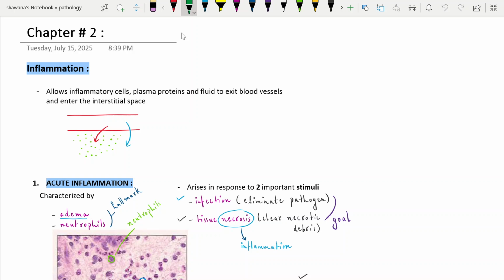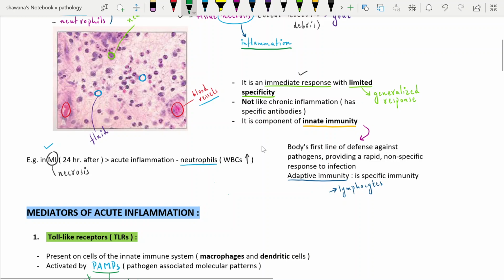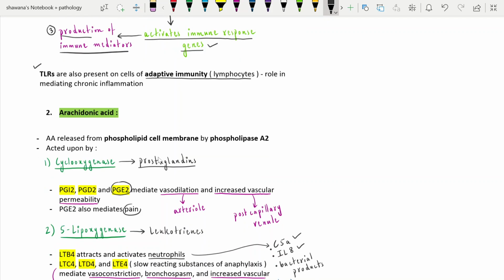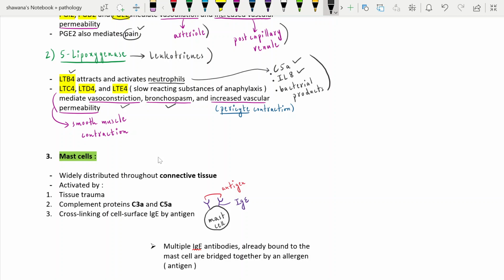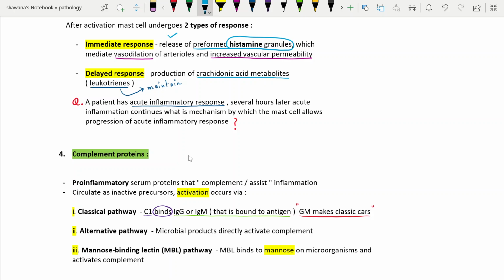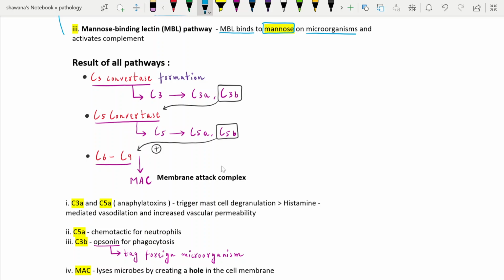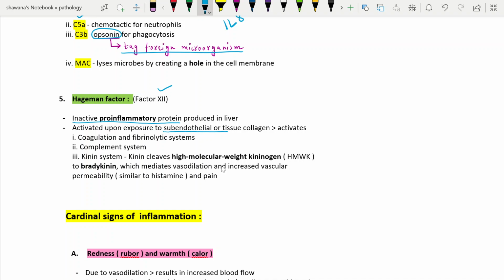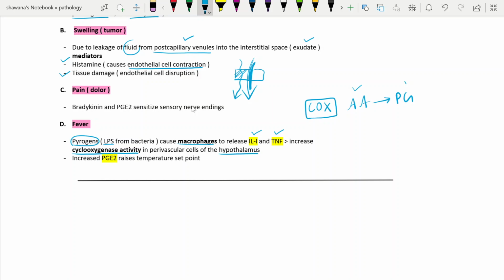Acute inflammation # 1 | PATHOMA CHAP - 2 | mediators and cardinal signs of acute inflammation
In this video i have discussed about acute inflammation
1. mediators
-- toll like receptors
-- arachidonic acid metabolites
-- mast cells
-- complement proteins
-- Hageman factor
2. cardinal signs of acute inflammation and their reason for development